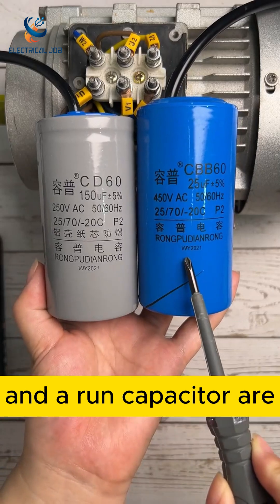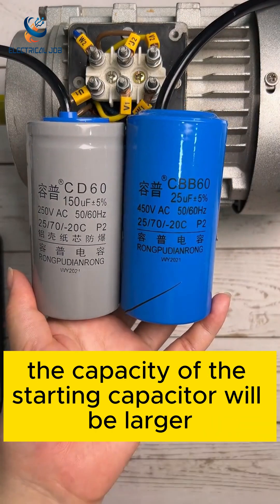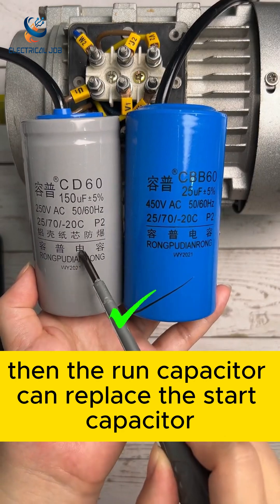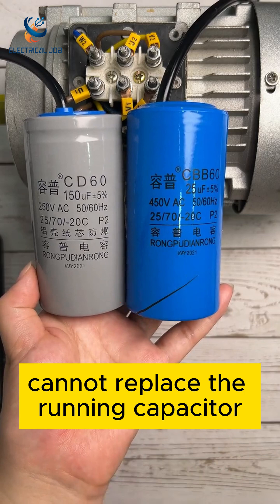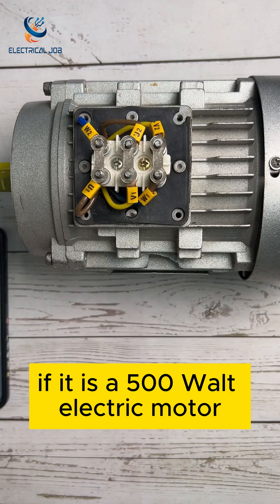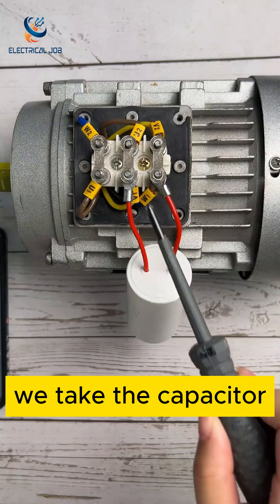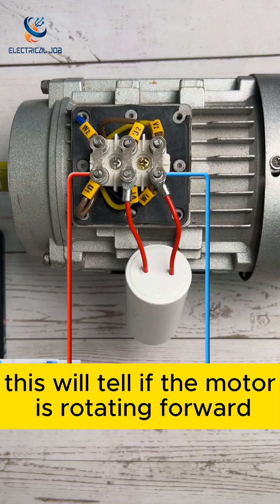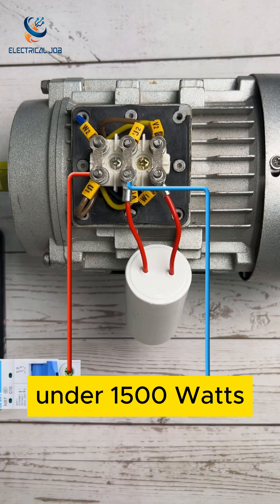Motor electrical engineering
Welcome to the Electrical Job YouTube channel! Here, you’ll find easy-to-follow tutorials on electrical projects, panel installations, system repairs, and more. We share practical knowledge on both basic and advanced electrical topics to help you work safely and efficiently. Whether you're a beginner or a pro, our content will boost your skills and confidence.